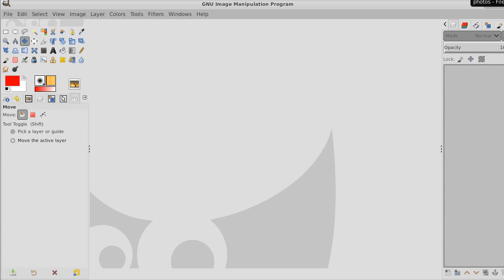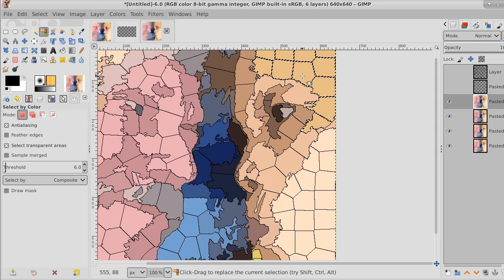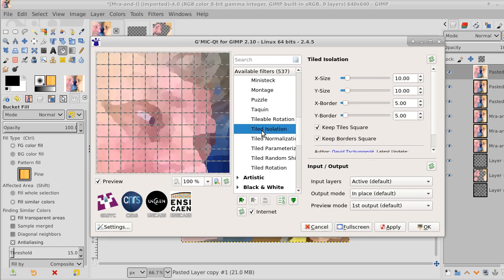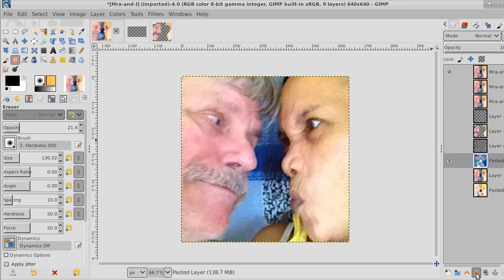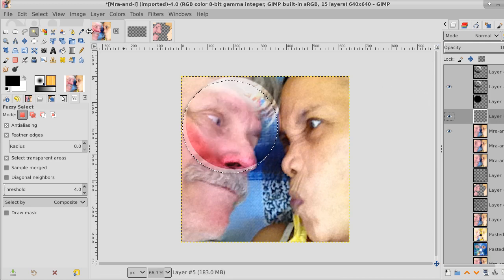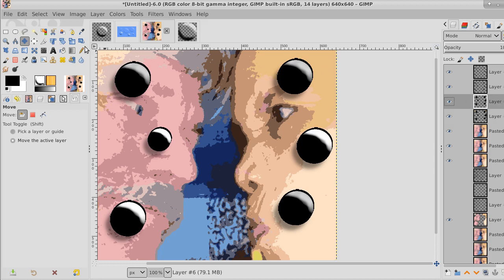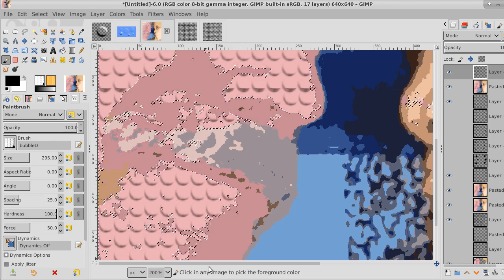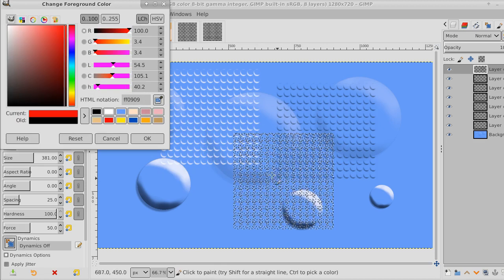Tutorial Gimp Filters and Paint Brushes Windows or Linux ( Fun with Graphics )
This video is a gimptutorial about using Gimp Filters and creating paint brushes. Gimp runs on Windows or Linux so let's have fun with graphics today. Watch and enjoy this lengthy tutorial. I will be pleased to create a video using any Gimp tools, filter or any other topic you wish. The next video will be a bit more playing with filters, shadows and masks. Thank you very much for watching.